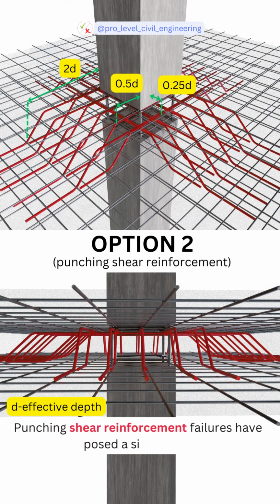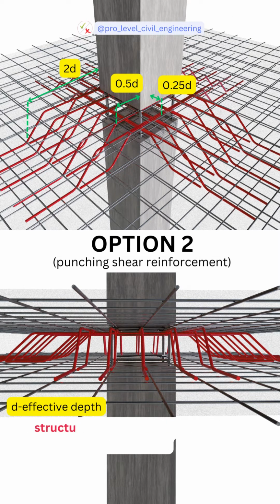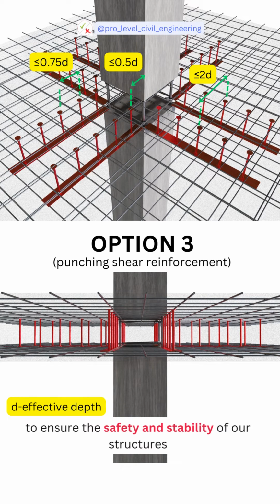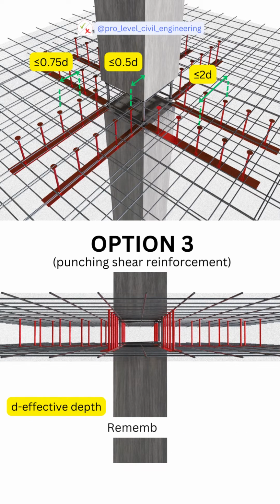Structural Disaster- Prevention Is Better Than Cure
Flat slab puncture- shear reinforcement.

Flat slab puncture refers to a failure mode that can occur in reinforced concrete flat slabs when concentrated loads cause localized punching shear stresses to exceed the capacity of the slab. This results in the formation of a "punching shear cone" in the slab, jeopardizing its structural integrity.

To mitigate the risk of flat slab puncture, various methods of shear reinforcement can be employed. One commonly used method involves the use of shear reinforcement stirrups or bent-up bars. These are vertical or inclined bars that extend from the bottom of the slab near the column to the top surface of the slab. They are designed to resist the punching shear forces by transferring them to the surrounding concrete and providing additional resistance.

The specific choice of shear reinforcement method depends on factors such as the design requirements, loading conditions, and construction constraints. Regardless of the method used, shear reinforcement is essential in flat slabs to prevent punching shear failure and ensure the structural the structural stability and safety of the system.